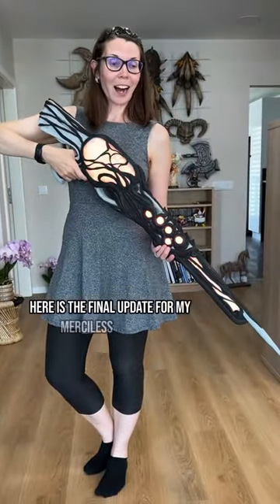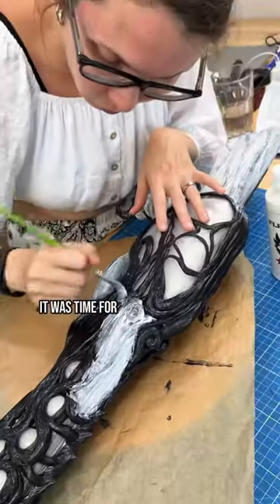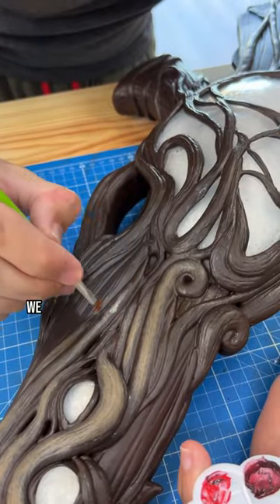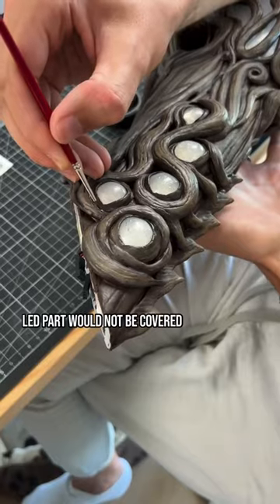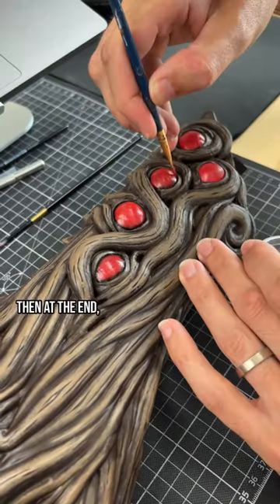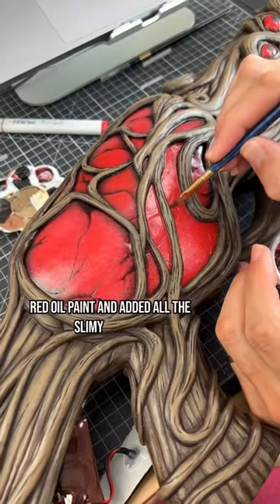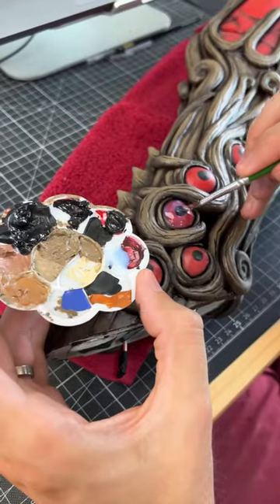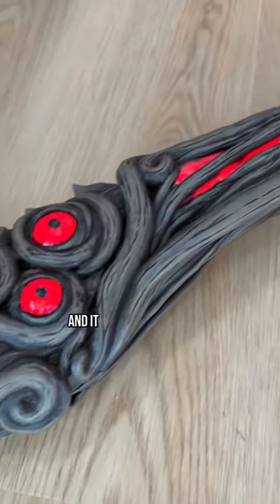Painting a glibbery LED Blaster!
The paint job of my Merciless Blaster from Remnant II is finally done! We used here Flexbond as a primer and painted everything by hand with acrylics and oil paints! This part alone took surely over 20 hours of work, but it was all worth it! How do you like it??? 🥰

This video is a paid ad with @RemnantGame @ArcGamesEurope